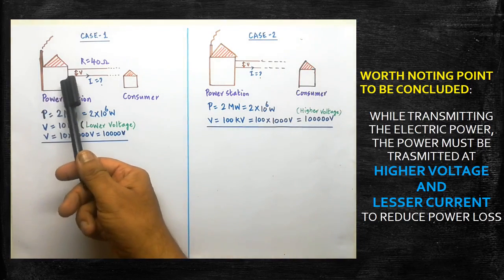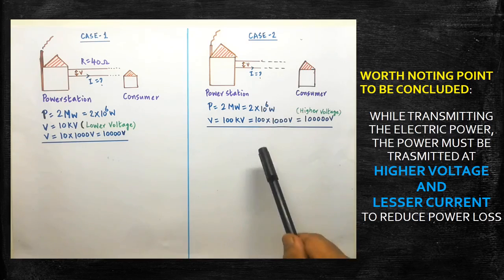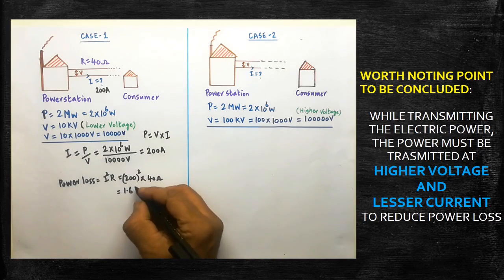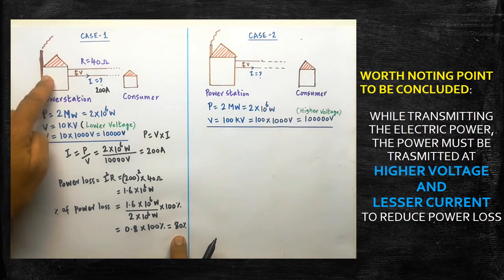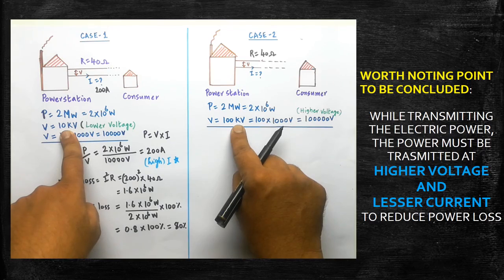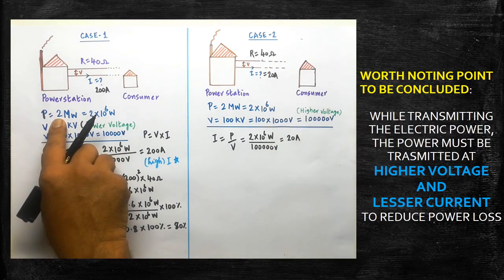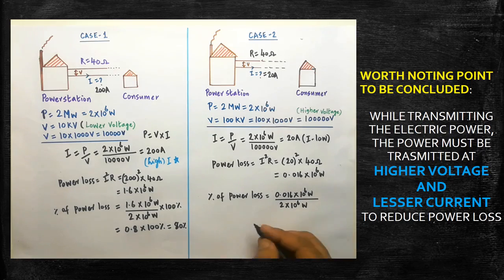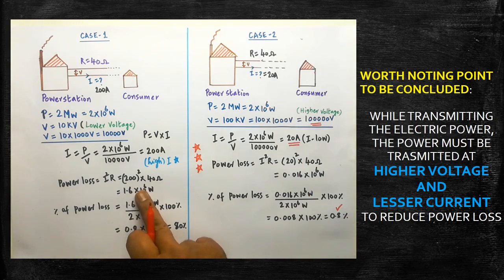Electric power transmission-less current! more voltage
Document from Ravi Srinivasan